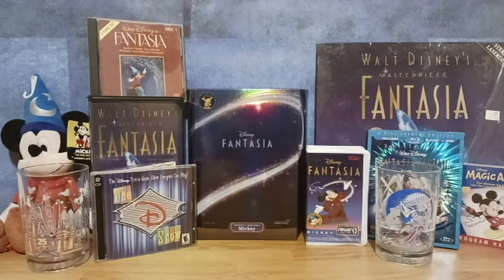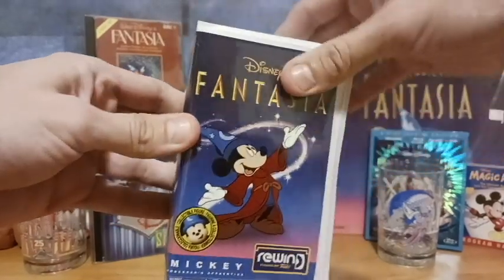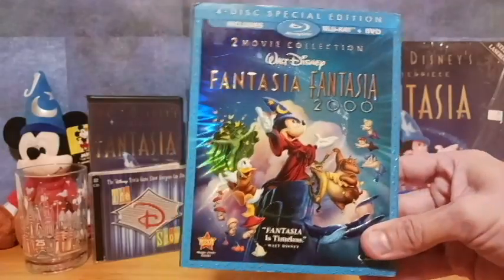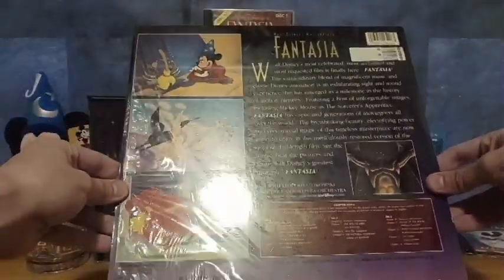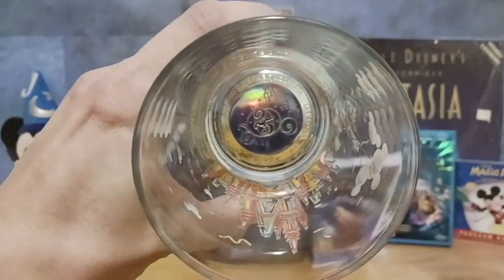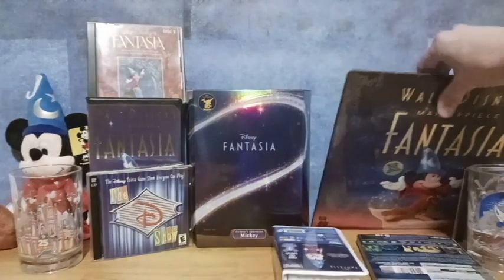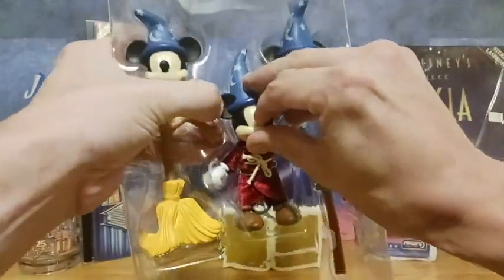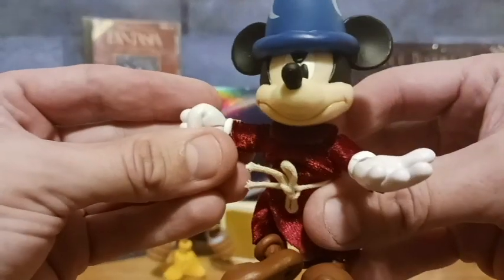Fantasia Collection - Super 7 Ultimate's Sorcerer's Apprentice Mickey Mouse Figure Unboxing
Disney's Fantasia Collection. From toys to the movie's physical copies and early PC games.